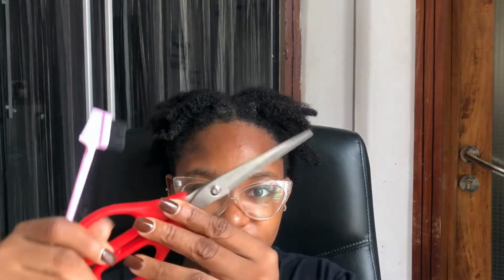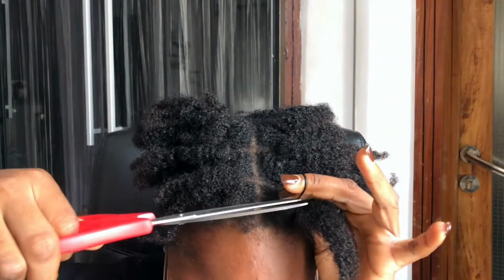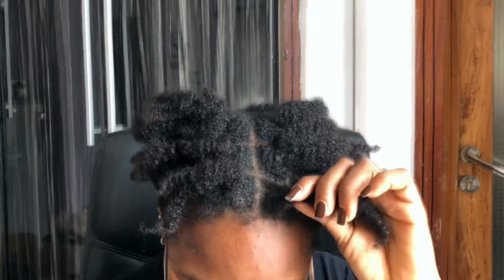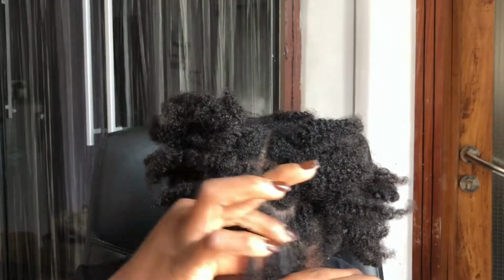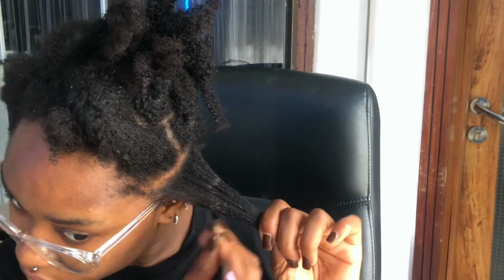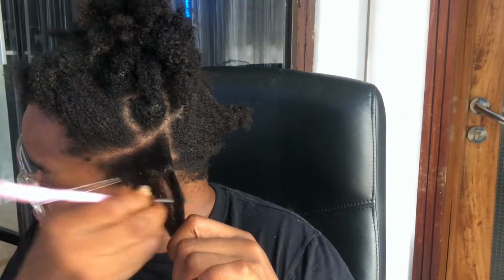How to safely remove rubber band from your hair with no breakage | 4C Natural hair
Hi there 😁

In this video, I show how to safely remove the rubber band from your hair with no breakage when you do the rubberband method when doing the box braids.